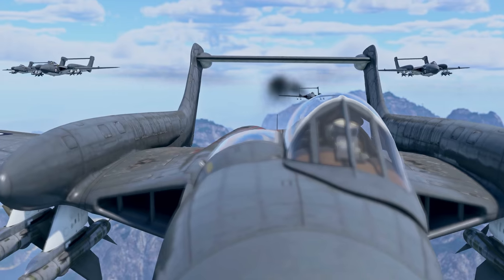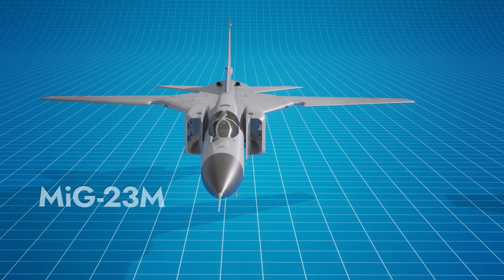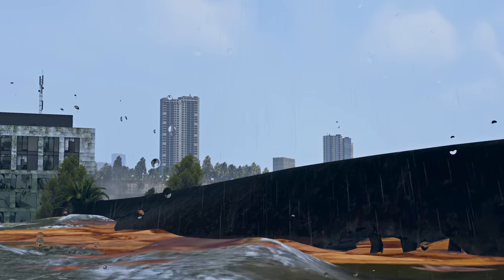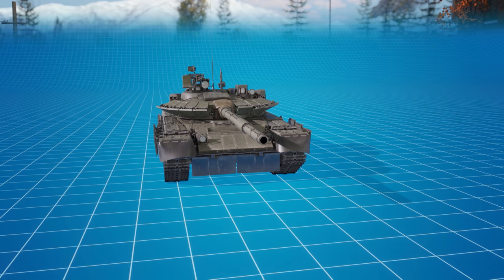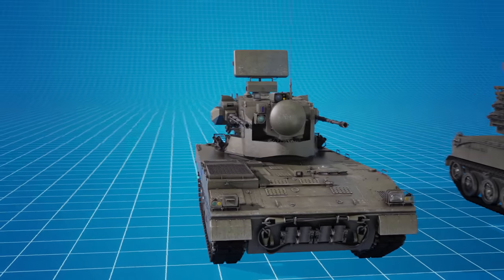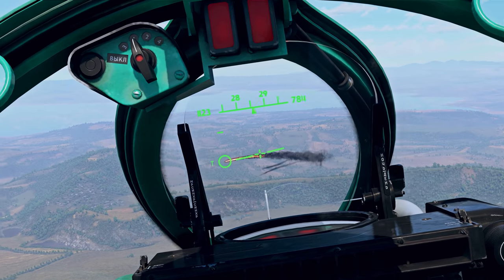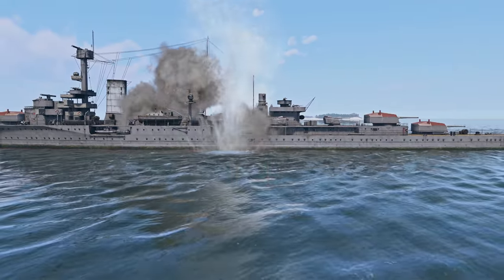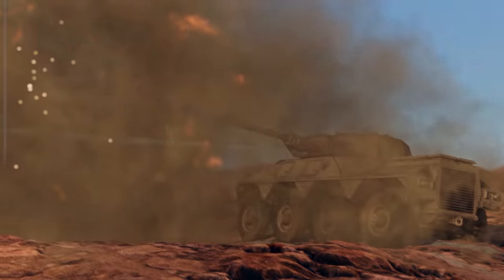'RED SKIES' UPDATE / WAR THUNDER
Hello everyone! For this summer, we've prepared another large update for you, and this time it's called 'Red Skies'. We're adding two new maps, a whole range of updated gameplay mechanics, and — but of course!— a fresh batch of new vehicles. The cherry on top is… the long-awaited rank seven for the aircraft!